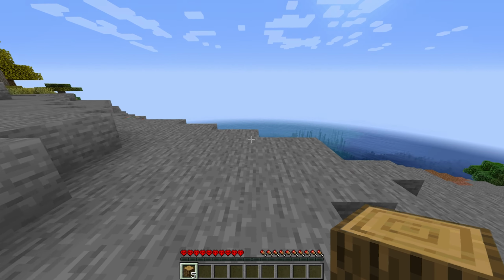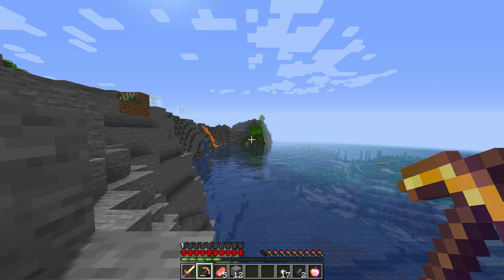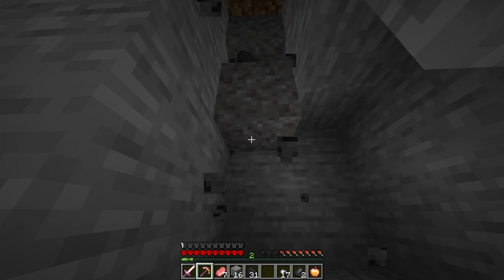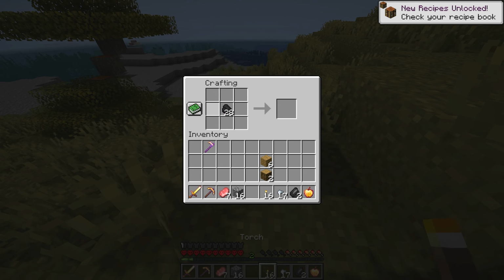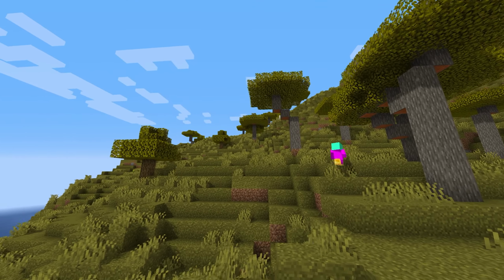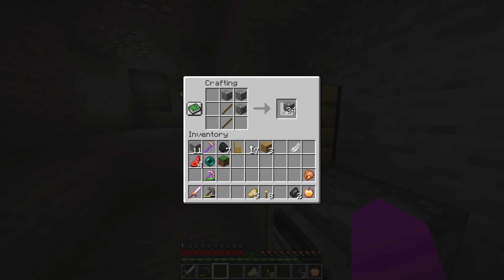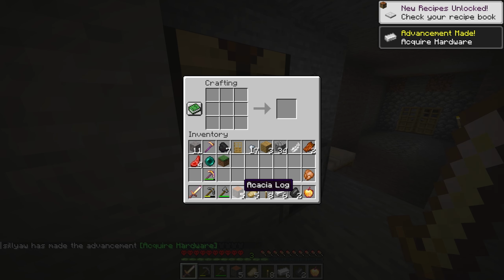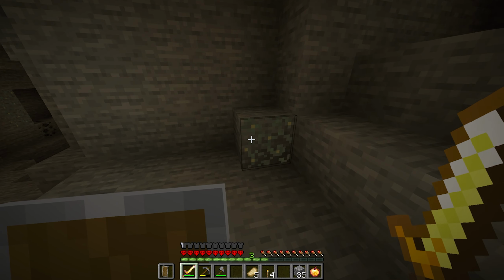A FRESH START TO MINECRAFT HARDCORE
ive decided to give a hardcore Minecraft series a try, with the typical sillyaw commentary. this first video is me testing the water, i definitely want to add elements to this playthrough that haven't been seen before.
I started a new minecraft hardcore lets play

- sillyaw